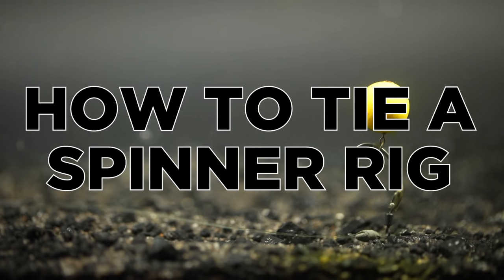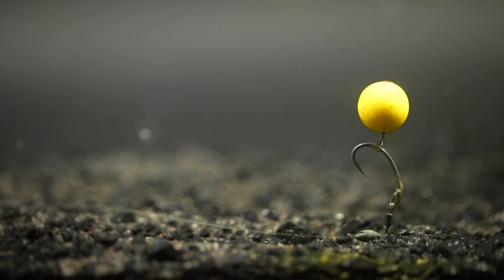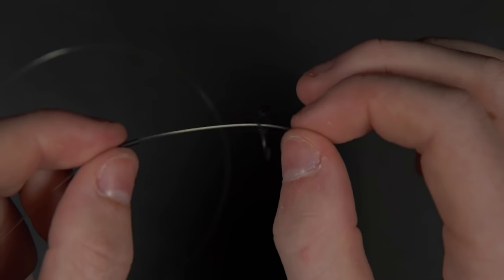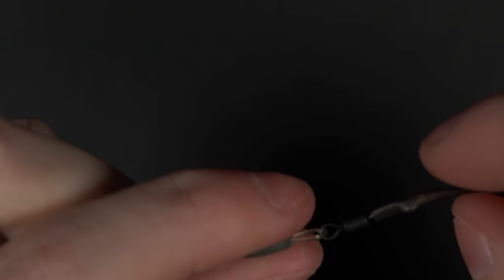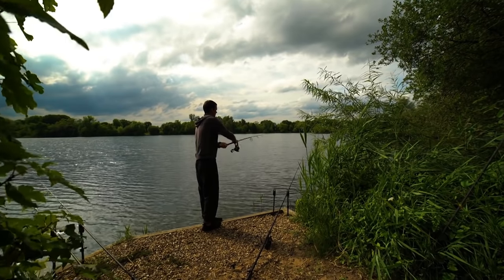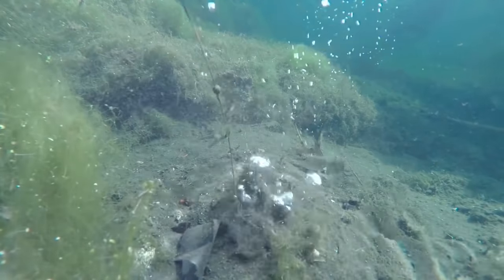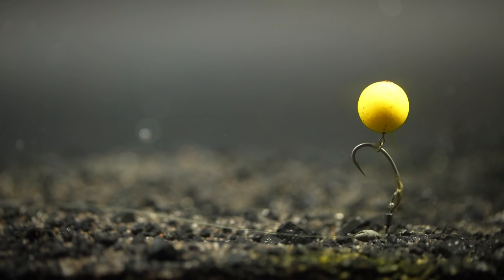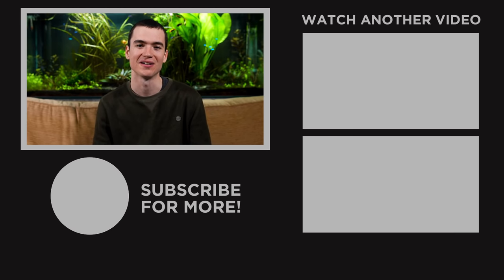How To Tie The Spinner or Ronnie Rig For Carp Fishing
A step by step guide on how to tie the Spinner or Ronnie Rig as it is sometimes called.